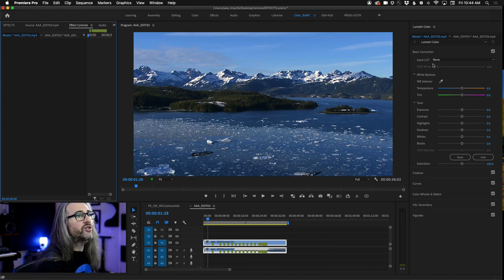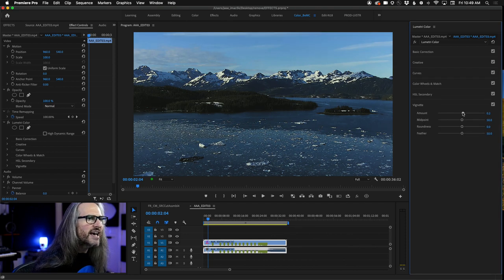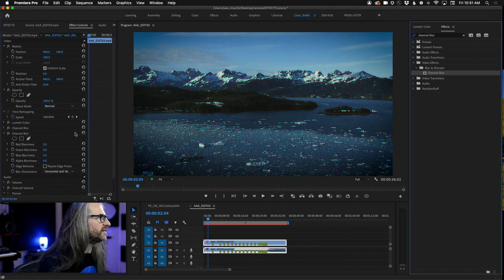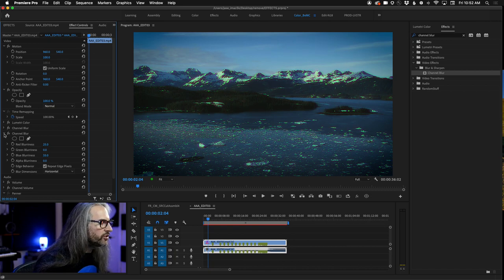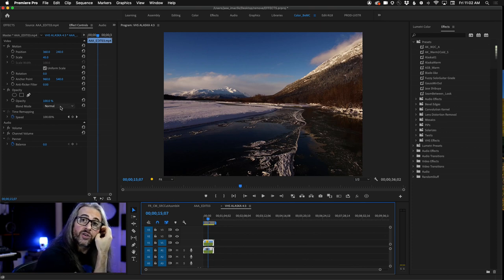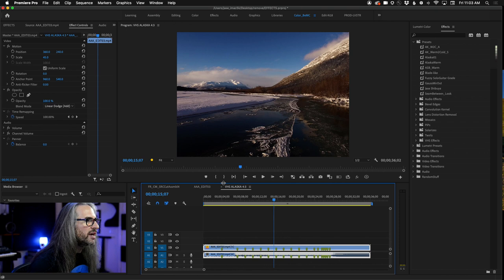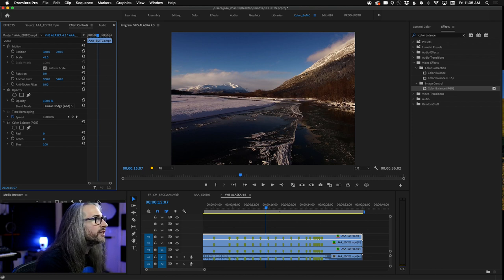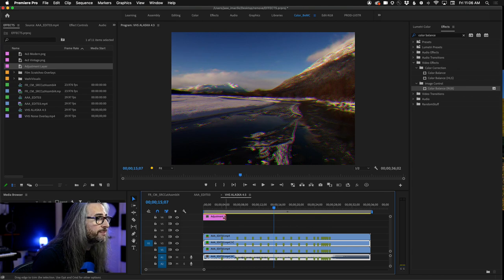Video Masterclass | How to Create Retro Looks (film/vhs) in Premiere Pro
In this masterclass, I'll show you two different (user-created) methods for simulating the VHS-tape look on digital video, as well as a few tips at the end for using cropped aspect ratio overlays (for cinematic impact) and discovering some of the film-stock emulation LUTs provided as part of the Lumetri Creative Panel.